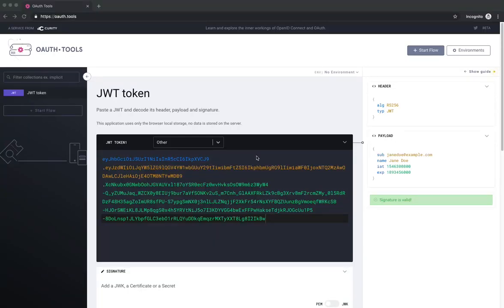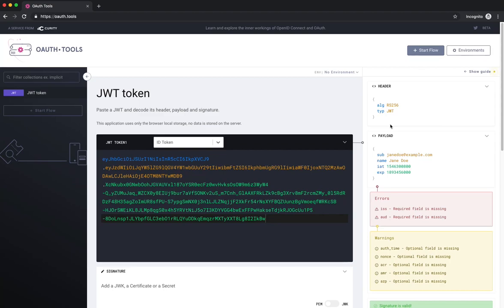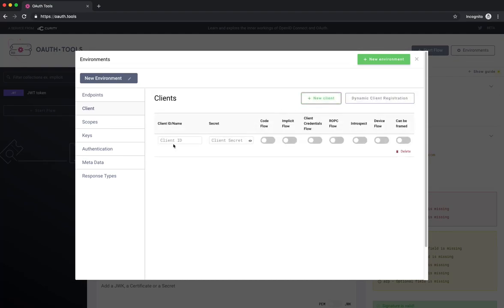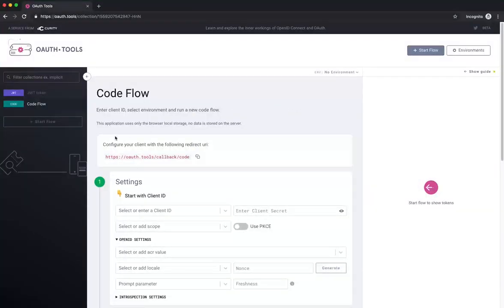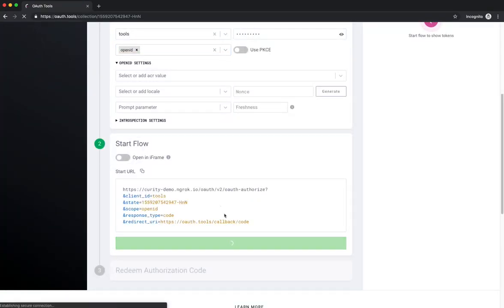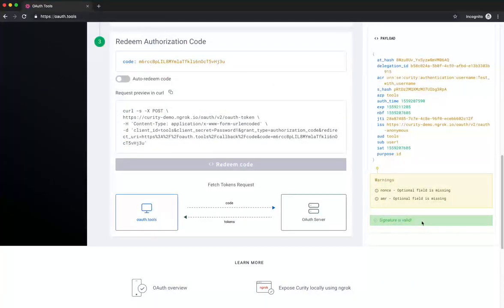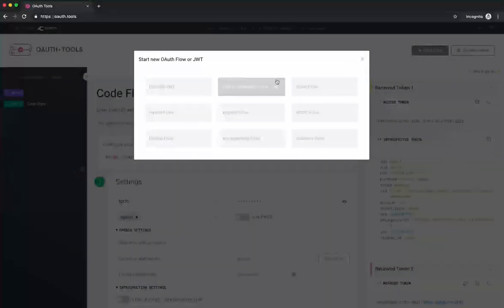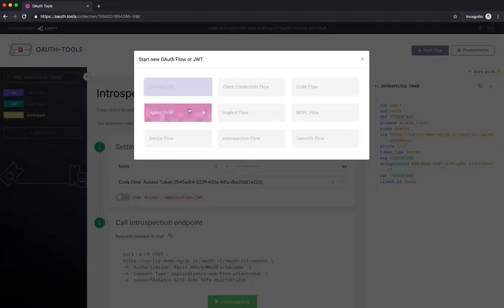oauth.tools introduction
Use OAuth Tools to learn and explore the inner workings of OpenID Connect and OAuth.